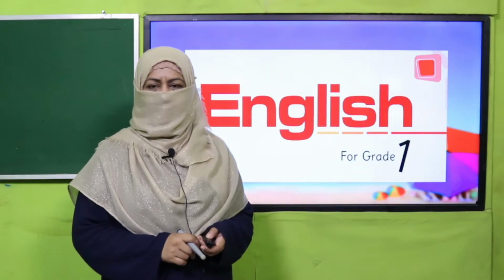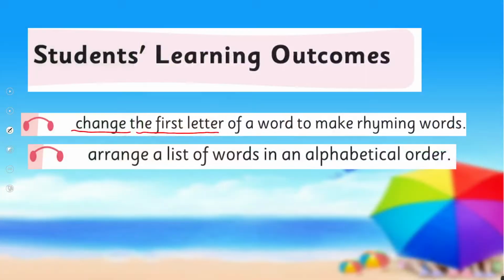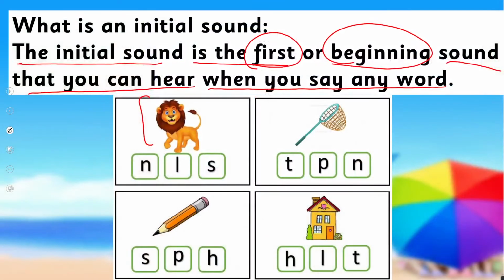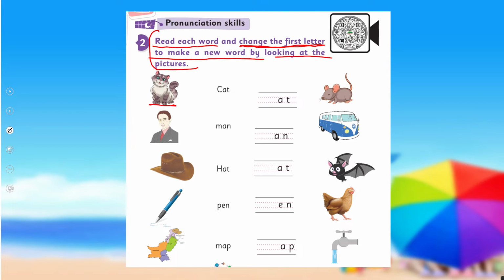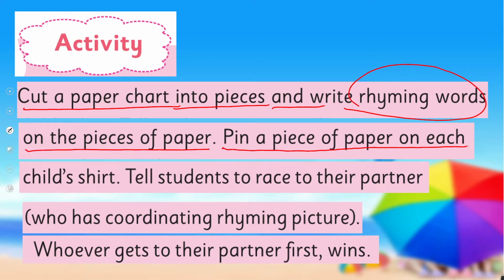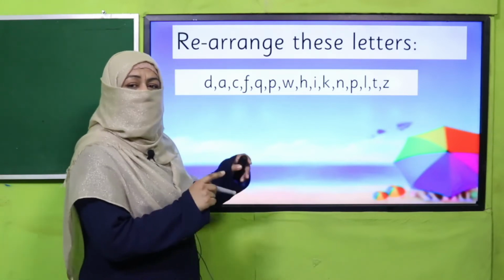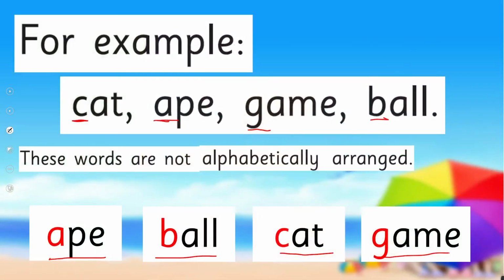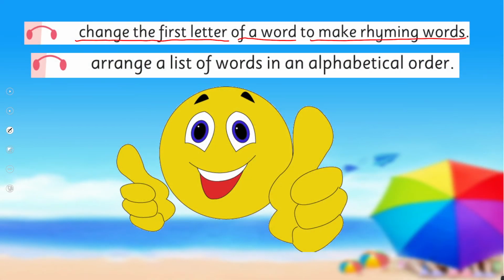English Grade 1 Unit 8 Lecture 3 || SNC 2020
1. PowerPoint Presentation

2. Lesson Plan

3. Worksheet/Activity